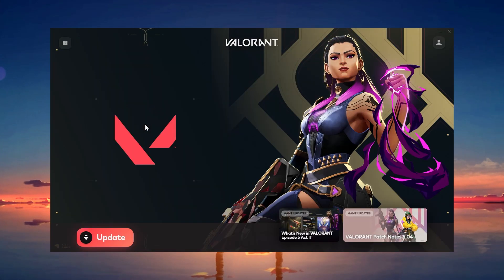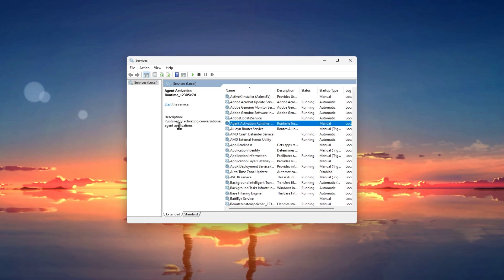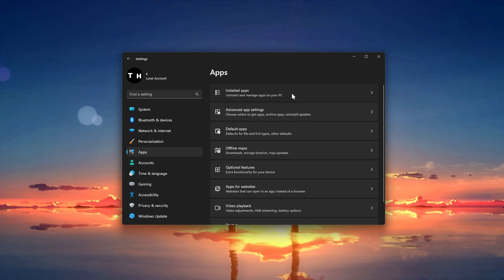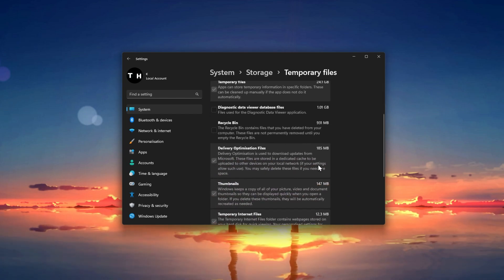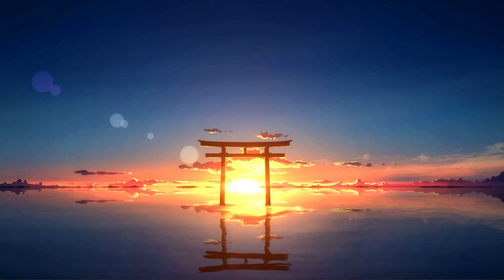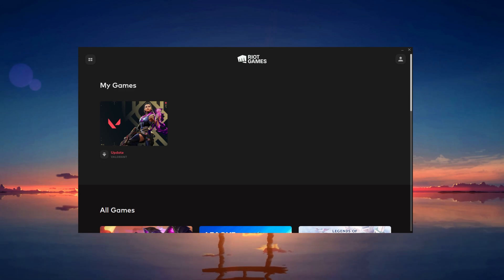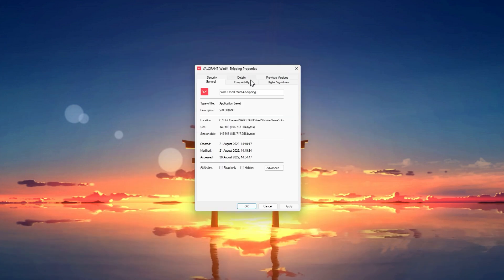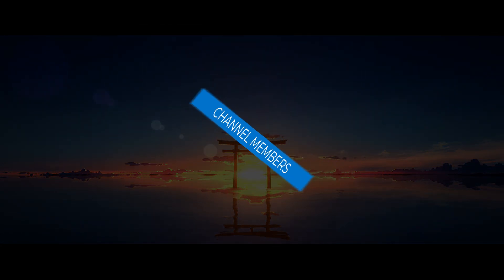Fix Valorant Download & Installation Problems on Windows 11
A short tutorial on how to fix download and installation issues with Valorant on your Windows PC.

Timestamps:
0:00 Introduction
0:14 End Riot Client, Valorant & Vanguard
0:41 Start VGC Service
1:21 Uninstall Riot Vanguard
1:44 Delete Temporary Files
2:18 Windows Software Update
2:34 Reinstall Vanguard
2:44 Test Network Connection
3:10 Change Valorant Compatibility Settings